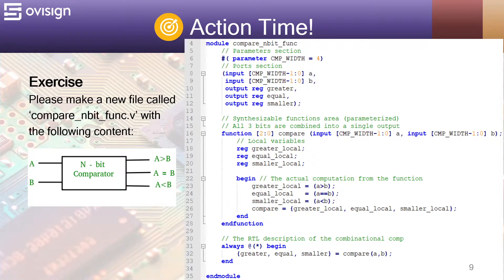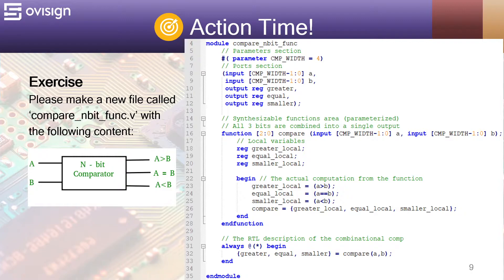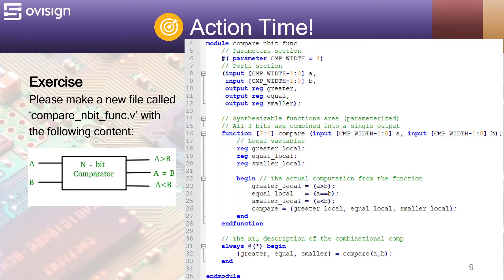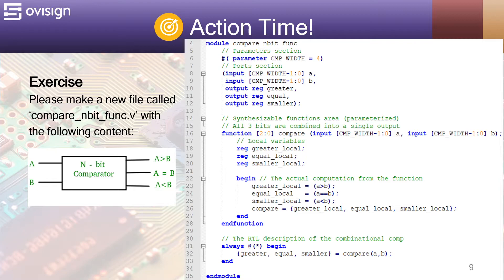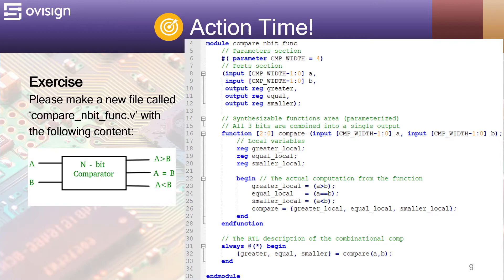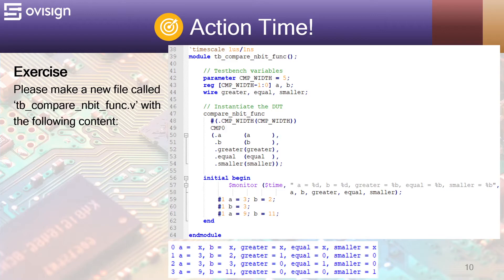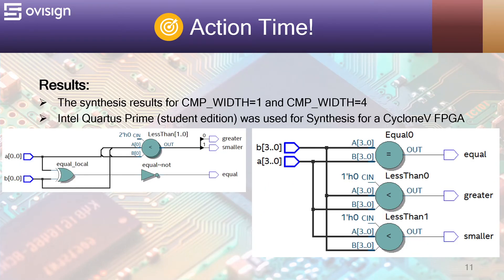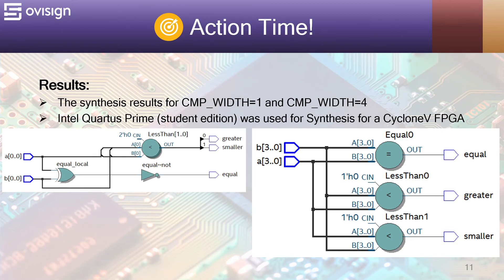How to implement a Nbit Comparator for FPGA using a Verilog synthesizable function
This Verilog beginners tutorial will help you implement a parameterizable Nbit comparator for FPGA using synthesizable Verilog functions. The video also contains a Verilog testbench simulated using Modelsim Intel FPGA Edition and the synthesis results for a Intel Cyclone V FPGA.

This video is part of my easy, practical and, complete Udemy course Find out how easy Verilog is!